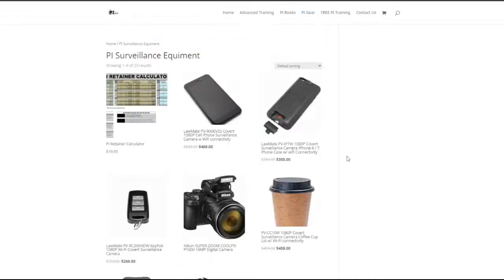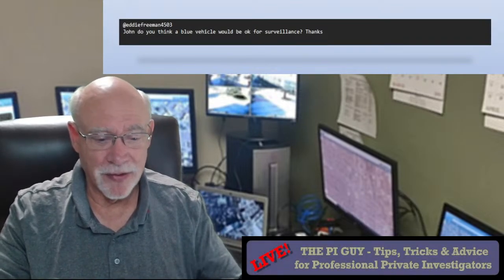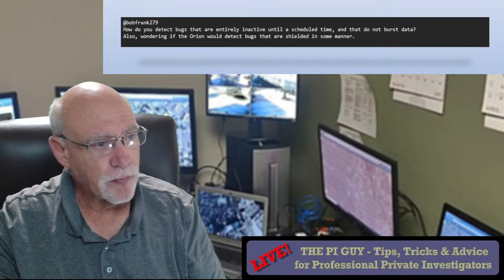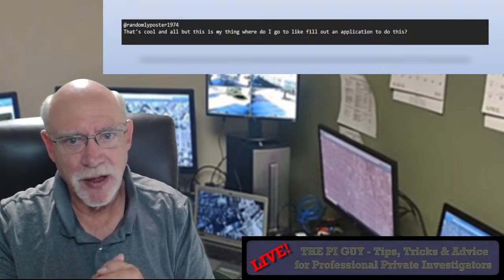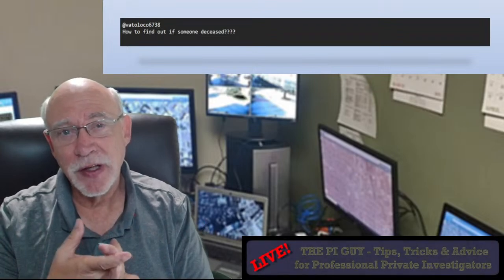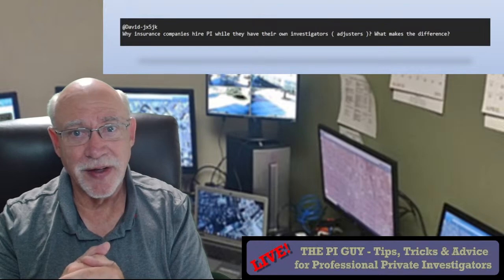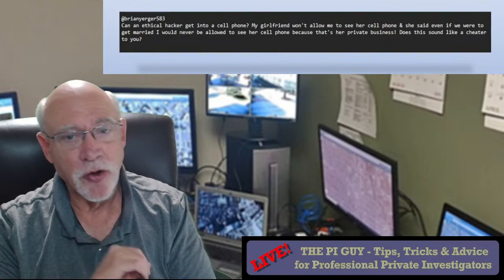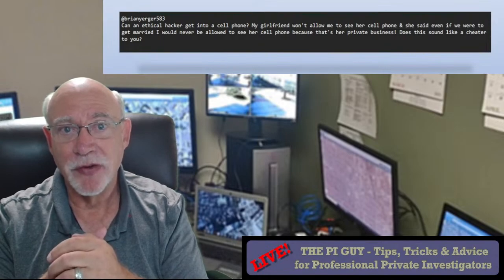Body Warn Cameras, Surveillance Vehicles, Finding Hidden Cameras and MORE Saturday Live Stream Q&A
Private Investigator questions answered about finding hidden recorders, getting information about deceased subjects, ethical hackers, surveillance vehicles, body-worn cameras, and MORE in this Saturday morning LIVE STREAM - Tips, Tricks, and Advice for professional private investigators!  What questions do private investigators have about becoming a private investigator? Learn more as I answer private investigator questions on this live stream. Join us and let me know what questions you have about being a private investigator during this Live Stream FREE Private Investigator Training Video.